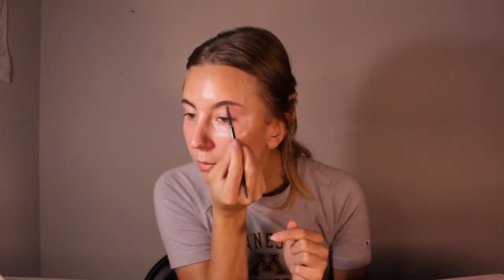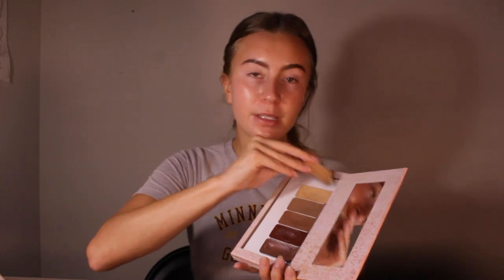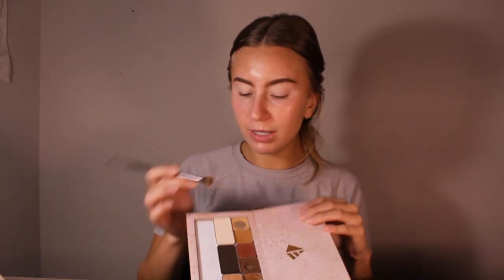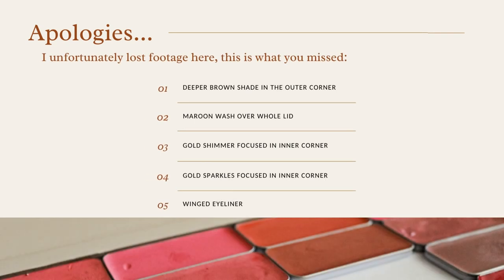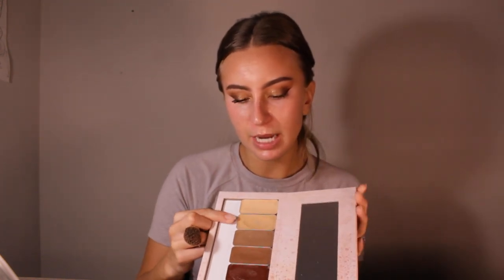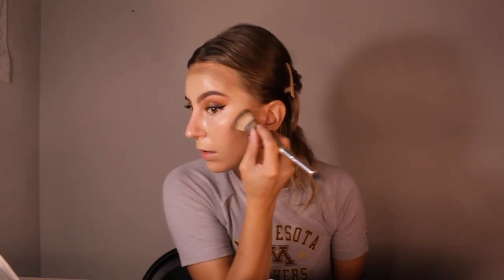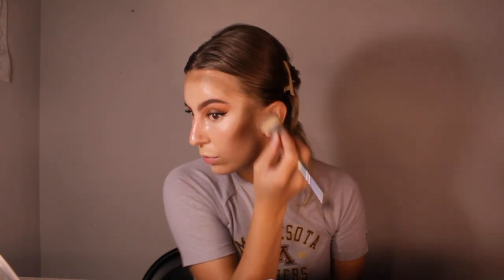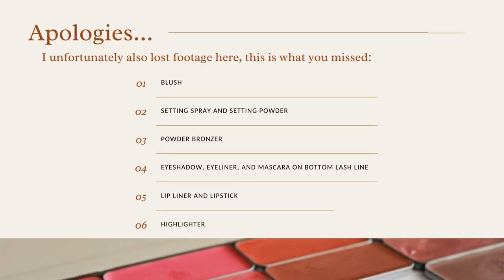GRWM: University of Minnesota Game Day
If you love getting ready for a football game more than you love the actual game, this video is for you! Watch as I share my makeup routine that gets me ready for a University of Minnesota Golden Gopher football game!

Titles: Always On The Way; Here, With You; Sky Farm
Creator: Tree Star Moon
Source: SoundCloud

PRODUCTS USED:
Maybelline Express Brow
Maybelline Brow Fast Sculpt
Elf Shadow Lock Eyelid Primer
Valencia Seint Eyeshadow
Butterscotch Seint Eyeshadow
Filly Seint Eyeshadow
Pomegranate Seint Eyeshadow
Bright Eyes Seint Eyeshadow
Graceland Seint Eyeshadow
Seint Eyeshadow Brush
Seint Smudge Brush
Elf Expert Liquid Liner
Maybelline Lash Sensational Mascara
Seint Amber Highlight
Seint Aura Highlight
Seint Olive Contour
Seint Bella Bronzer
Seint Royal and Lovespell Lip+Cheek
Seint Vanilla Dust Setting Powder
Benefit Hoola Bronzer
Ulta Beauty Automatic White Eye Liner
Maybelline Colossal Mascara
Seint Georgia Illuminator
Maybelline Color Sensational Shaping Lip Liner | 160 Rich Wine
Neutrogena Setting Spray
Seint Blend Brush
Seint Detail Brush
Seint Powder Brush
Seint Blush/Bronzer Brush

FTC: This video is not sponsored, all opinions are my own. While I do sell Seint makeup and have a direct sales link, I don't get commission unless a purchase is made from my link. I just enjoy the products and wanted to share what I use to get ready for a fun college activity!